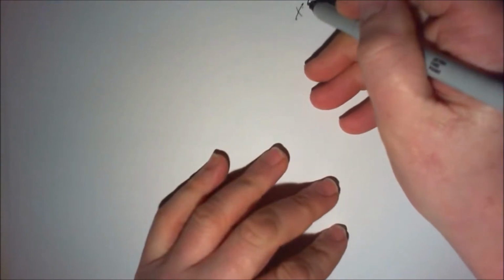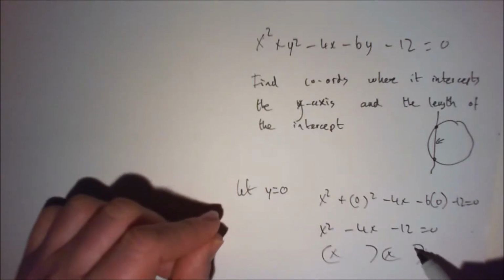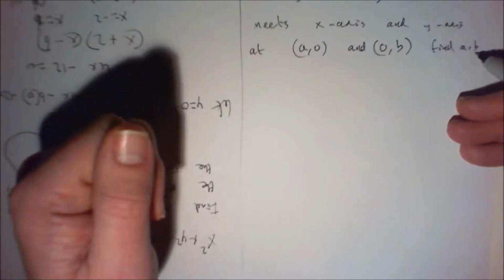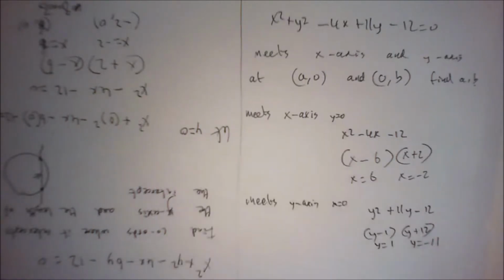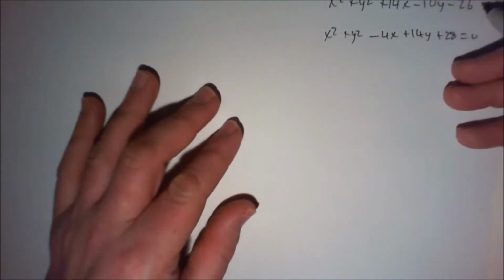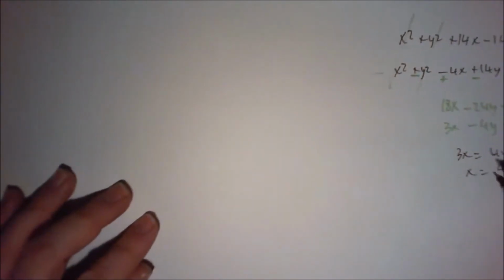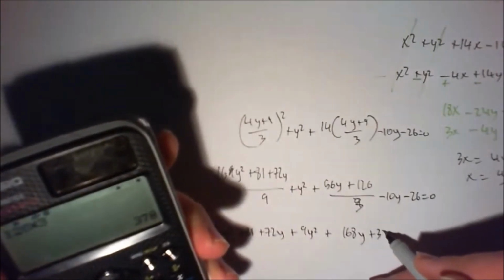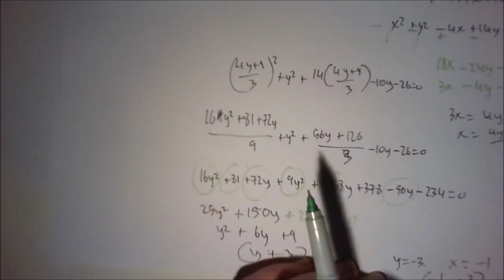5th yr Maths Co-ordinate Geometry of the line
Section 11.5 more